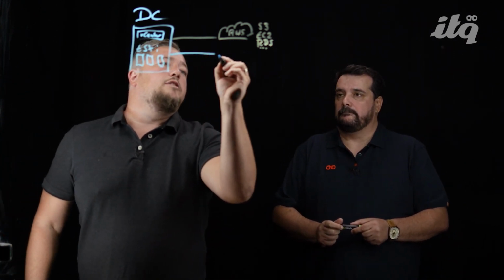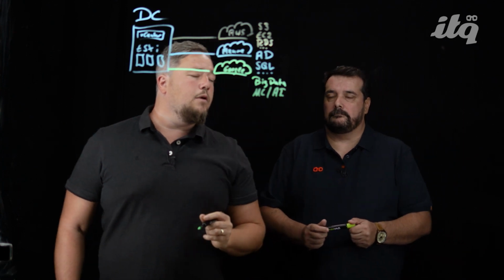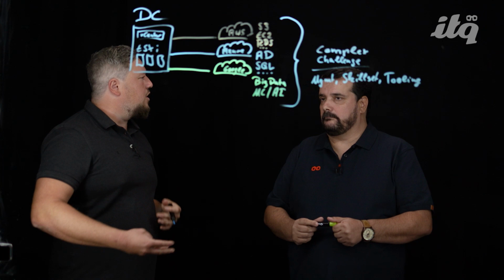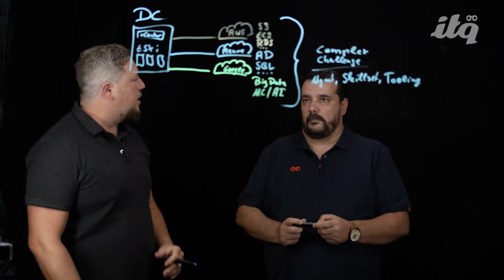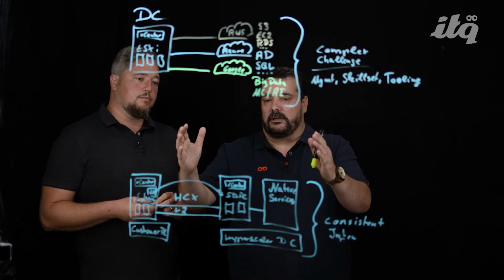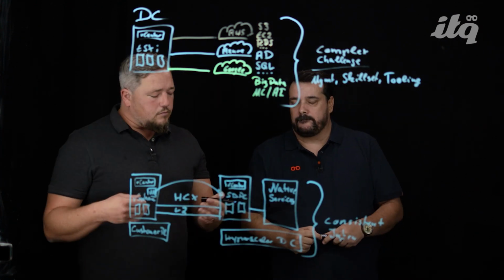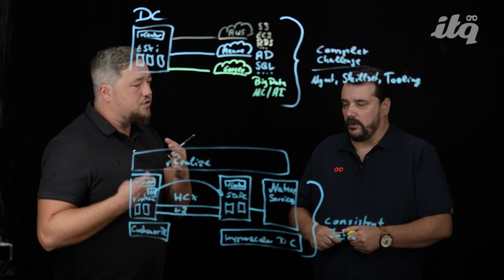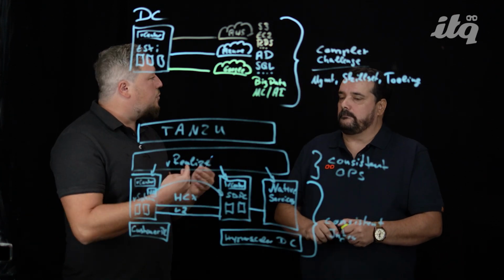Accelerate your Multi Cloud journey with VMware Cloud | Lightboard video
Lightboard video - 'Accelerate your Multi Cloud journey with VMware Cloud' by Robert Riemer, Multi-Cloud Specialist @ VMware and Luciano Patrao, Virtualization Consultant @ ITQ Deutschland.

In this session we will show you how to accelerate your multi cloud journey with vmware cloud solutions. How to leverage a consistent Infrastructure, operations and developer model across all clouds. With this approach you will get back freedom and control for your multi cloud business.

Curious about ITQ?